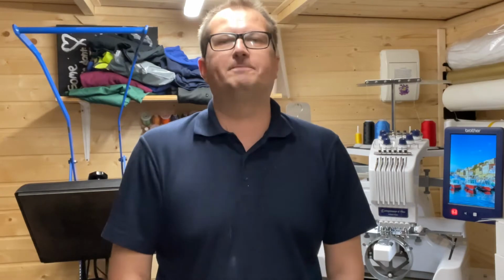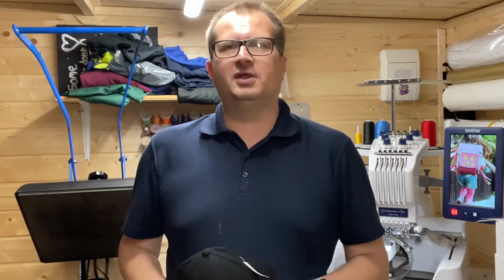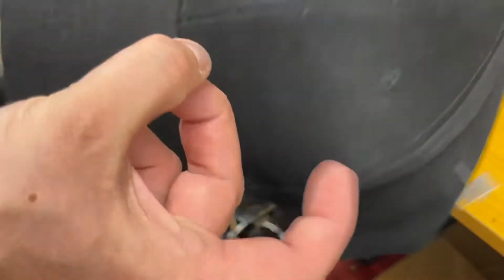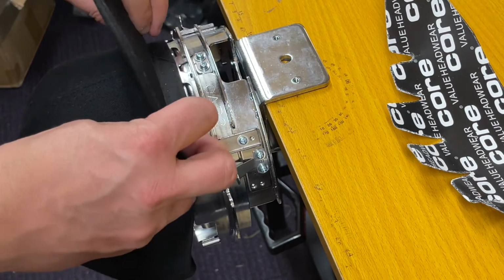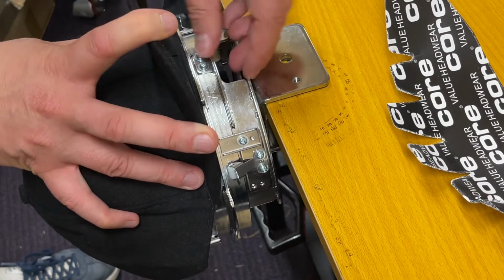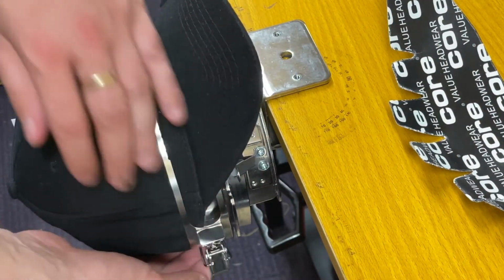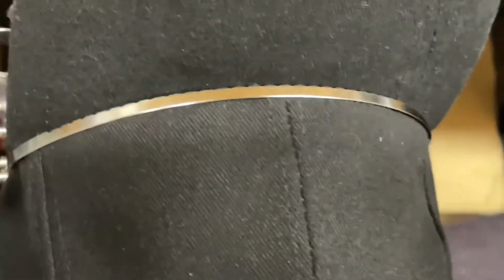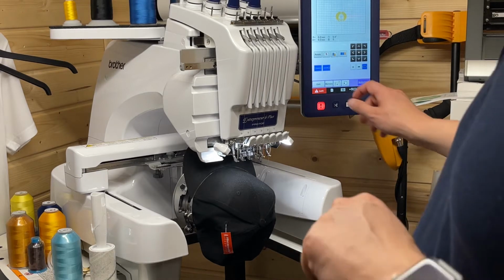How I hoop baseball cap hat on Brother PR670e embroidery machine - my way!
The video was requested in one of the Facebook groups. I noticed there is plenty of people out there that struggles to hoop baseball caps! I had the same issue for quite a bit of time but I think I managed to get my sweet a lot! Hope this video helps you a little! 👍